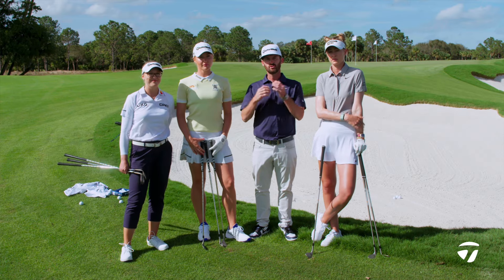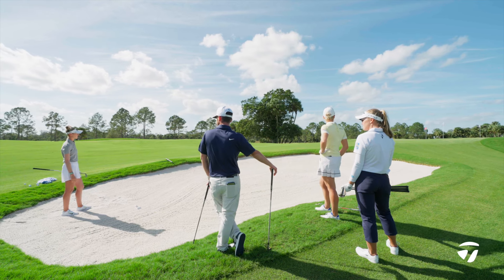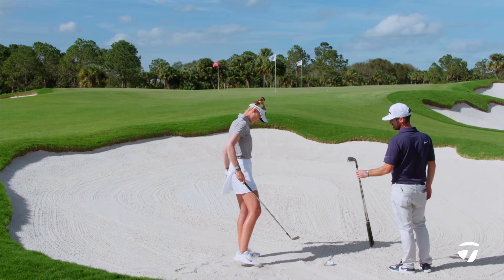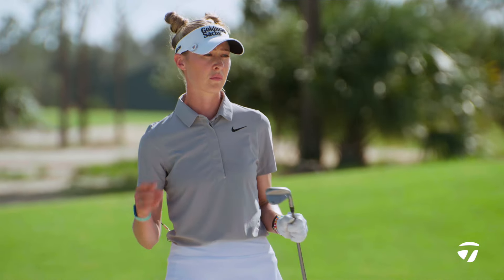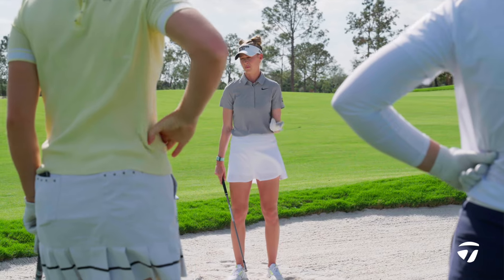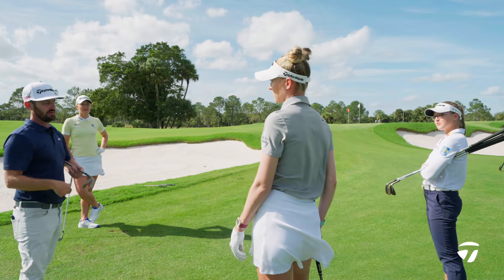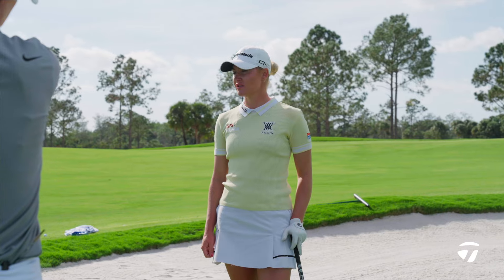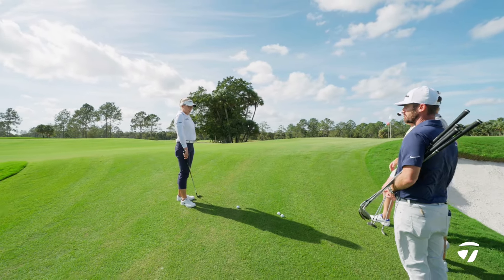Nelly Korda, Charley Hull and Brooke Henderson's Wedge Tips For Around The Greens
Team TaylorMade's Nelly Korda, Charley Hull, and Brooke Henderson grab their MG4 Wedges and TP5 and TP5x golf balls and head greenside for this wedge tips clinic. They go through multiple different scenarios such as the dreaded 40-yard bunker shot, how to hit off an upslope and more. They talk about how they like to set up to certain shots, what they think about when hitting them and how they use the equipment to their advantage.